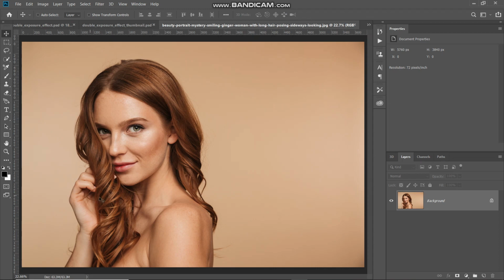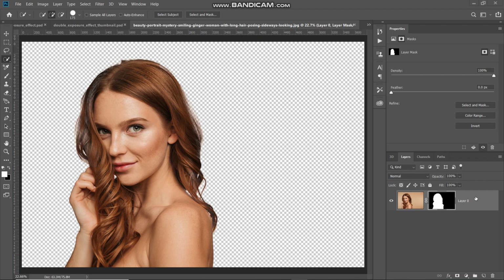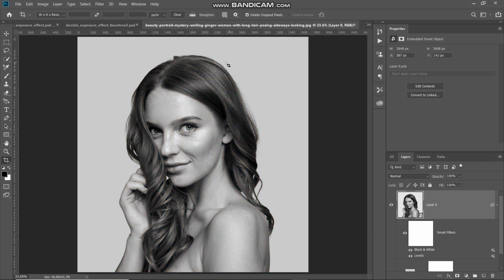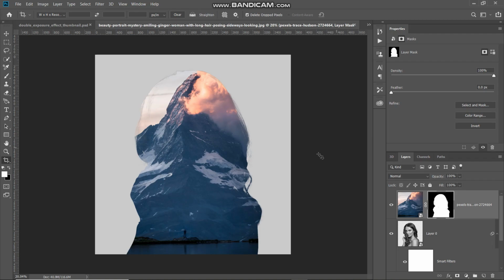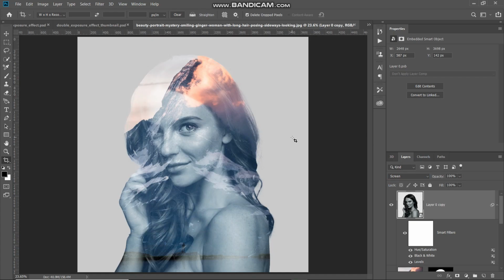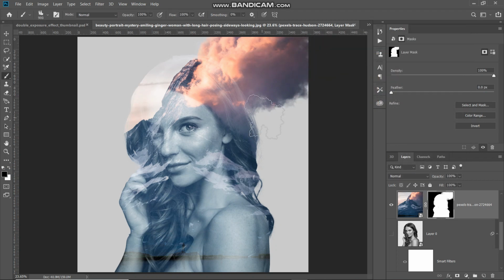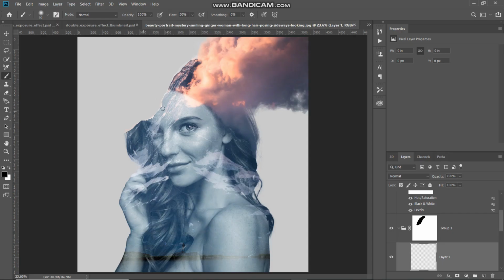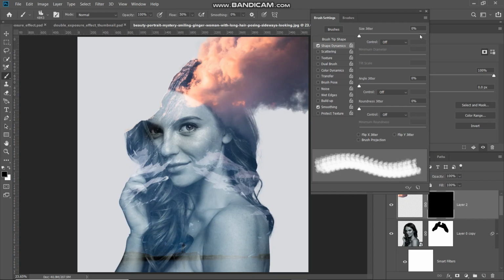DOUBLE EXPOSURE EFFECT | PHOTOSHOP EFFECT | PHOTOSHOP TUTORIAL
In this video we will learn how to give this awesome double exposure effect to our photos in Photoshop | Double exposure effect in Photoshop | Photoshop double exposure effect | awesome double exposure in photoshop | Deep Shah | Adobe Photoshop | Photoshop effect | Photoshop tutorial for beginners | Photoshop photo editing | Photoshop CC

1. Primary Laptop
2. Secondary Laptop
3. Mouse